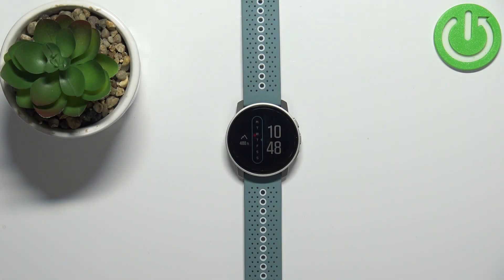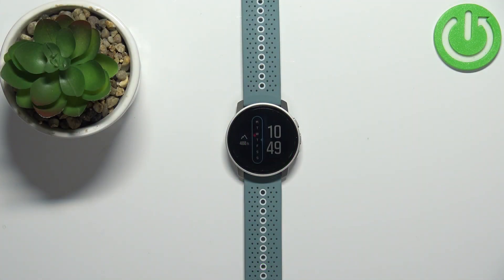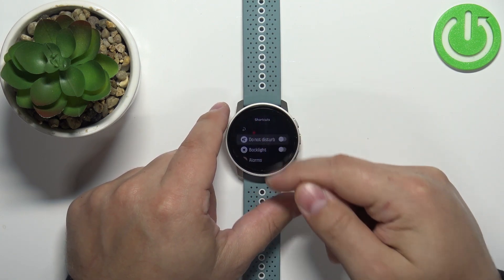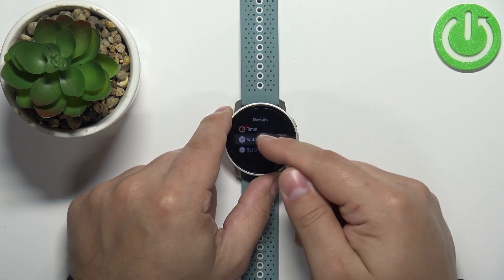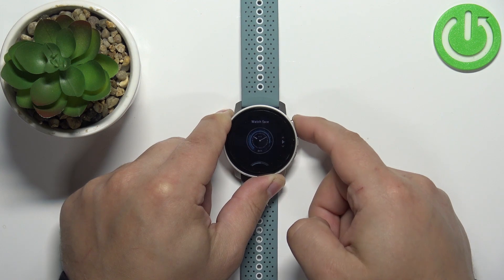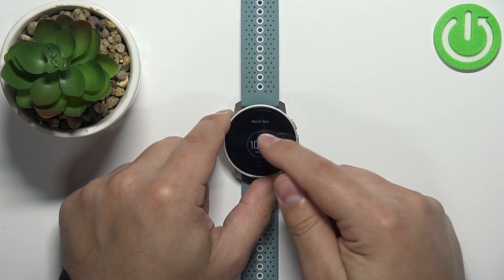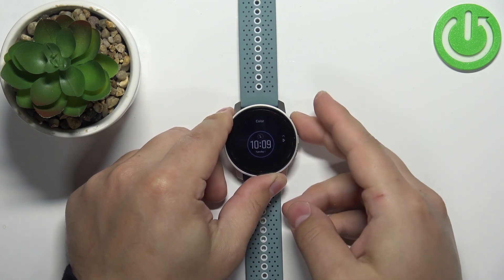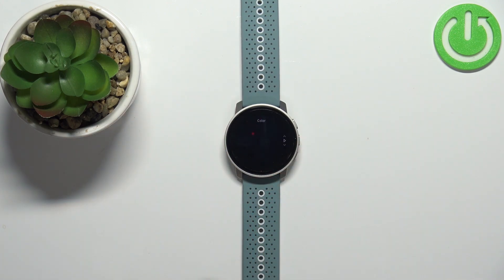How to Change a Watch Face on SUUNTO 9 Peak Smartwatch - Install Custom Watch Face on Suunto Peak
In this video, I will show you the best method to install an additional watch face on SUUNTO 9 Peak Smartwatch. Just press buttons on the side cover of your SUUNTO 9 Peak Smartwatch to open settings and you will see all the available watch faces. Tap on the one that suits you the most and you will automatically apply it as a SUUNTO 9 Peak Smartwatch main watch face.
How to install the watch face on SUUNTO 9 Peak Smartwatch? How to find a custom watch face on SUUNTO 9 Peak Smartwatch?